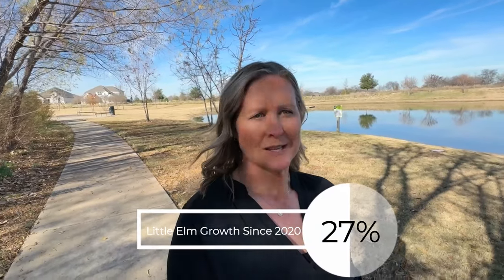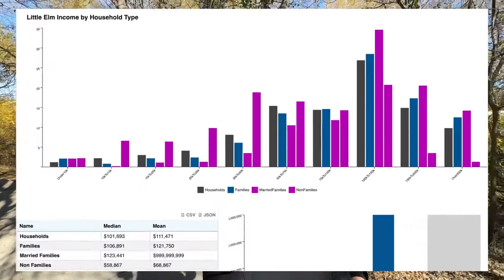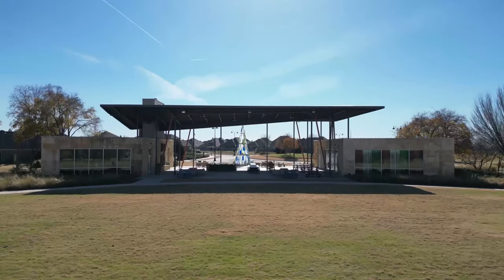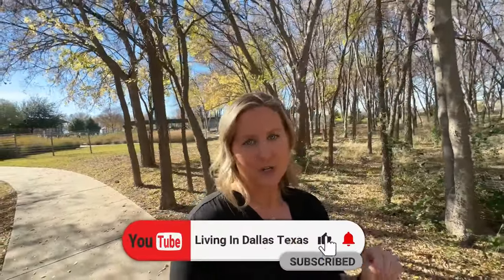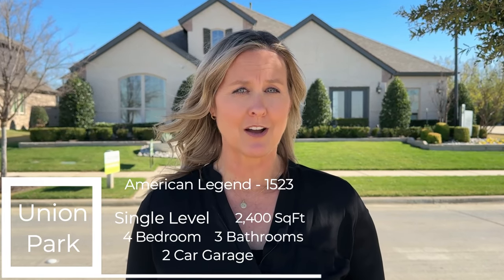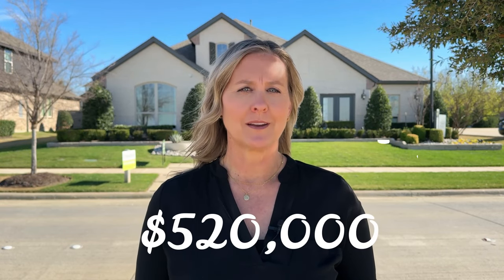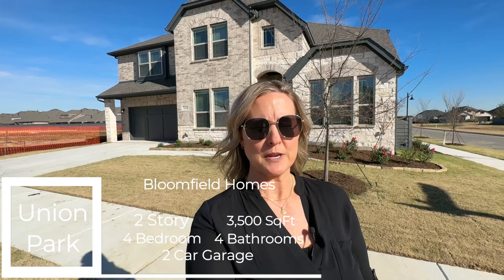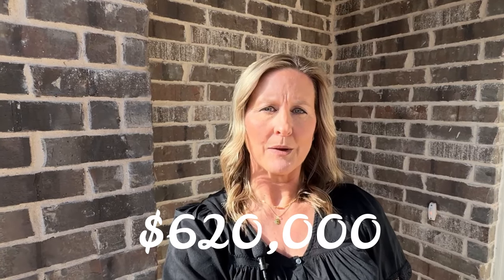Living in Dallas Texas City of Little Elm Texas - Full Vlog Union Park in Little Elm Texas!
Living in Little Elm Texas - Full Vlog Union Park in Little Elm Texas! Alternative to Frisco Texas.
Are you planning to move to Dallas, Texas, and looking for an affordable alternative to living in Frisco Texas? Look no further than Union Park in Little Elm, Texas! We are excited to take you on a comprehensive VLOG tour of the Union Park community that showcases everything you need to know about living in Little Elm.

First and foremost, let's talk about the location! Little Elm, Texas is a beautiful, growing town, located in the northwestern part of the Dallas-Fort Worth metroplex. The town is strategically located close to Frisco, which is known for its high-end shopping, dining, and entertainment options. Additionally, Little Elm is nestled on the banks of Lewisville Lake, which offers a plethora of recreational activities for residents to enjoy.

Moving on to Union Park, a master-planned community that is perfect for families looking for a safe and welcoming place to call home. Our community offers a wide range of amenities that cater to all lifestyles. We have a resort-style pool, a splash park for kids, a dog park, an outdoor pavilion, and plenty of green spaces for outdoor activities. Union Park is also home to The Food Truck Park, which hosts a variety of food trucks and live music events throughout the year.

Union Park is also known for its exceptional schools, which are part of the Denton Independent School District. The district has received numerous accolades for its academic excellence and commitment to student success. Additionally, the crime rate in Little Elm is lower than the national average, making it a safe place to raise a family.

Now, let's talk about the homes in Union Park. We offer a variety of floor plans from some of the most renowned home builders in the industry. In our VLOG tour, we will take you on two new home tours: a single-level American Legend home and a two-story Bloomfield home. These tours will show you the different options available and help you visualize what life could be like in Union Park.

if you are looking for an affordable community close to Frisco, Union Park in Little Elm, Texas, is the perfect place for you! Our VLOG tour will provide you with all the necessary details and help you make an informed decision. Don't miss out on this opportunity to find your dream home in Little Elm!

Is Little Elm Texas a Good Place to Live?

📲 We have so many people contacting us who are moving to Dallas, Texas, and we ABSOLUTELY love it! If you are relocating to Dallas or even living in Dallas, Texas, we can make that transition so much easier on you!!

Reach out day, night, or Weekend whenever you want; we never stop working for you!!

Contact the Team - Kristen Carpentier - Texas Realtor

chg thm ttl 240123